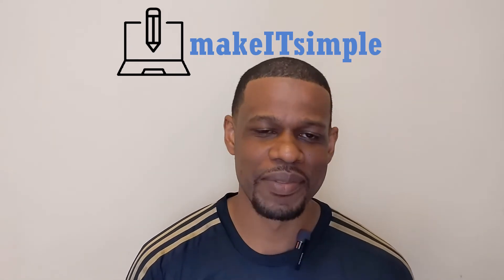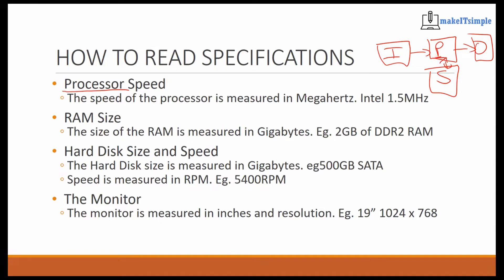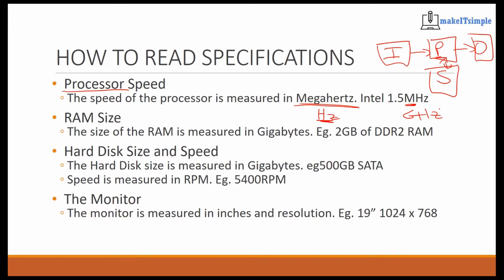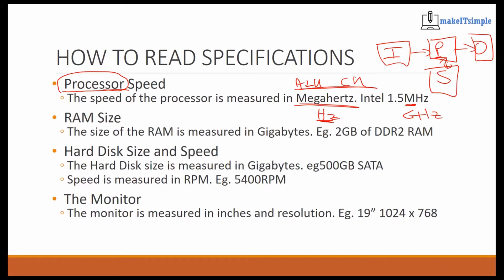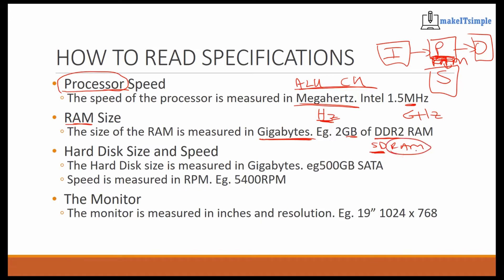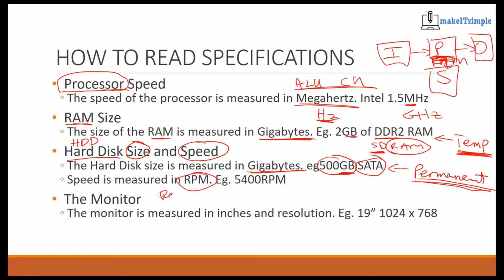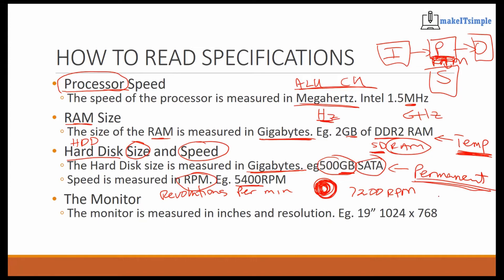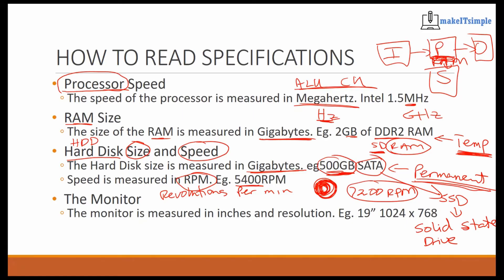CSEC IT: SYSTEM SPECS | MAKE | SIMPLE | TT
📺 These are short videos about different parts of the theory section of the new 2020 syllabus. 📚

🙋🏽‍♂️🙋🏽‍♀️ If you are interested in being a part of the online classes head to this